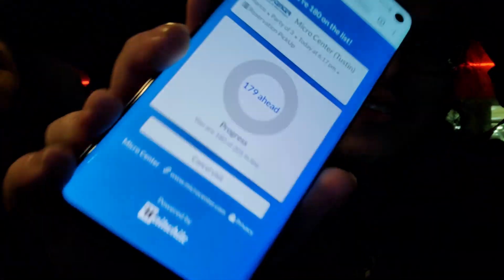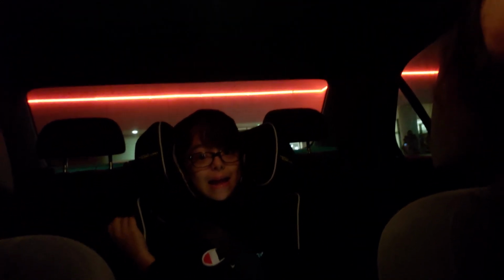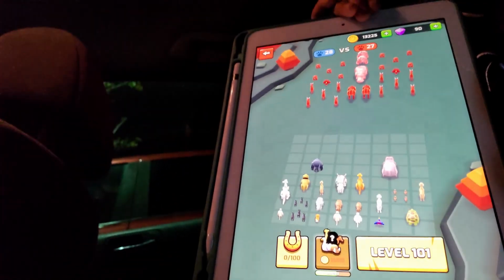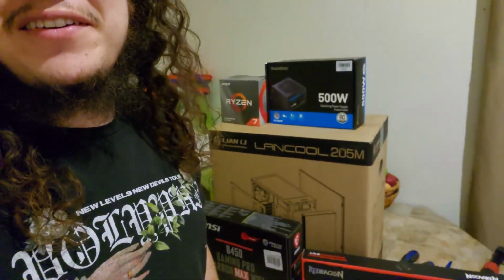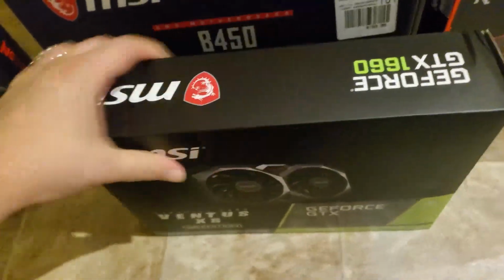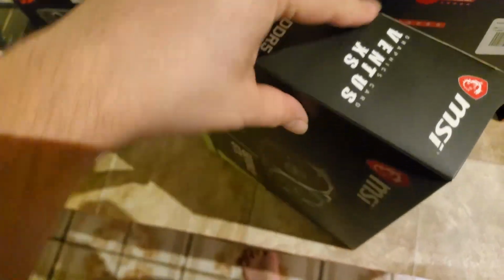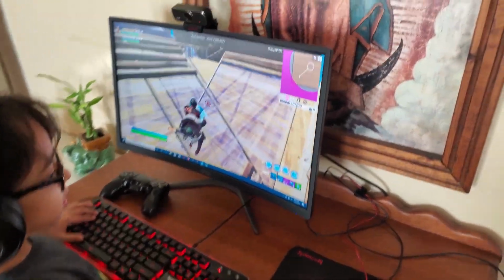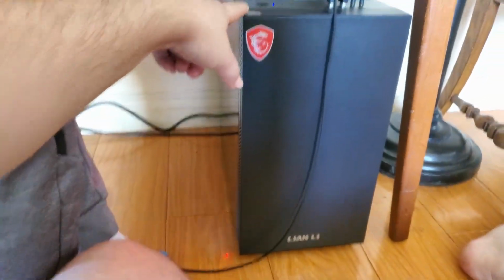My Son's 1st PC Build! (VLOG, Trip to Micro Center)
Build My son's first Pc for his Birthday.